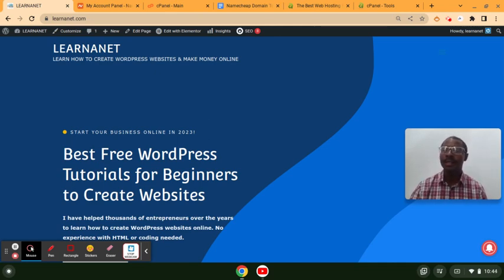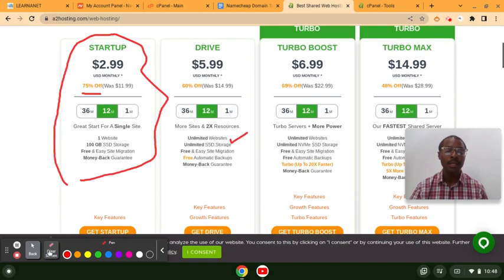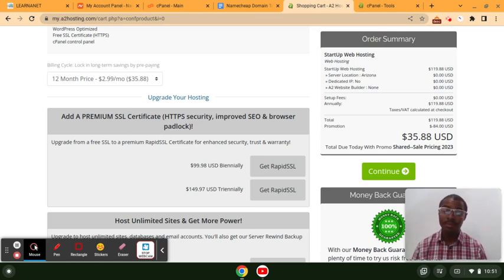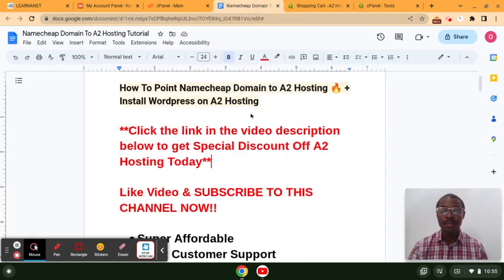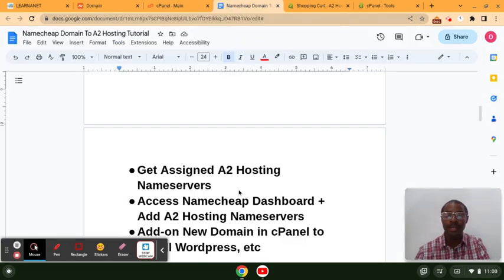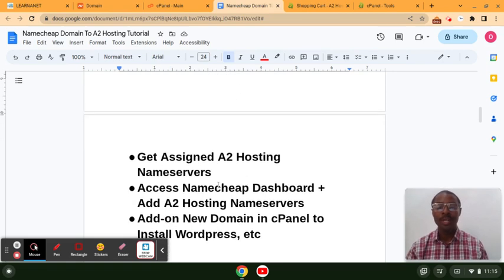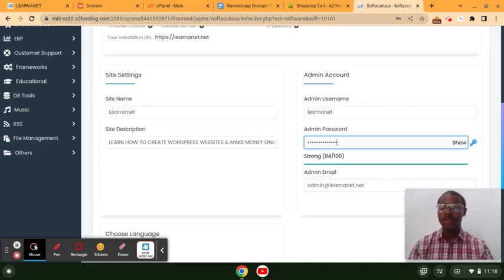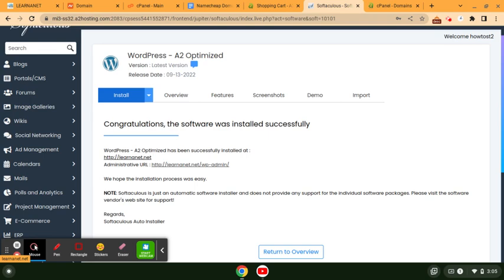How To Point Namecheap Domain to A2 Hosting 2025 (Step by Step A2 Hosting Tutorial for Beginners)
Do you want to how to point a Namecheap domain to A2 Hosting servers? If so, then this you should watch this  A2 Hosting tutorial for beginners! In ti you will learn the 4 basic steps that teach you how to connect domain name to A2 Hosting.

Once you get your web hosting account setup, then you will receive an email with A2 Hosting nameservers listed there. You will then have to update your Namcheap account to allow it to propagate across the internet. Then you will add-on your new Namecheap domain to your A2 Hosting cPanel which will then allow you to create a website with A2 Hosting online using Wordpress.

6 Reasons I Recommend A2 Hosting Web Hosting
* Blazing Fast Speeds and Awesome Security
* Free CDN
* 24/7 Fast Customer Support
* Recommended for WordPress hosting
* Free Site Migrations
* Great Uptime Guarantee

However, does your current website get 1,000 visitors per day now? If so, then you can migrate your website today using these 3 recommended Managed hosting providers:

[2 Months Free]